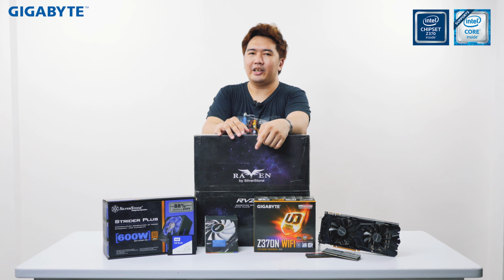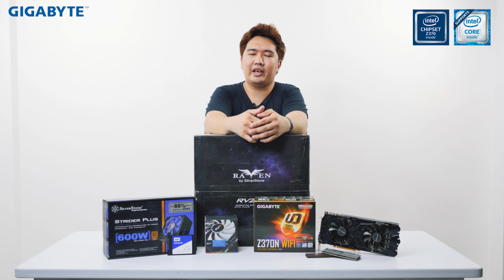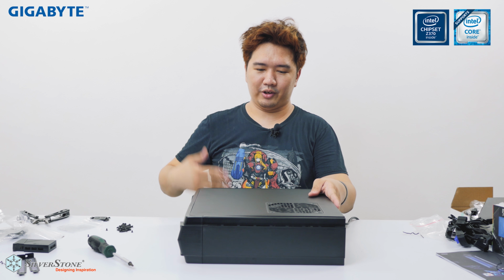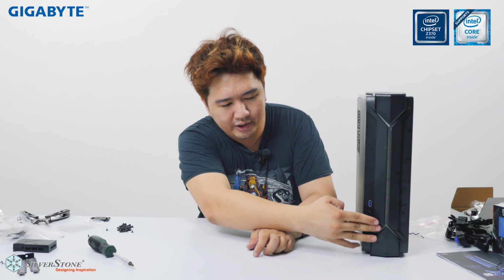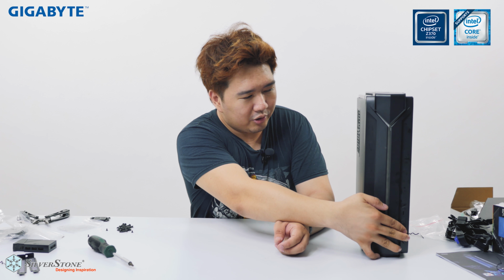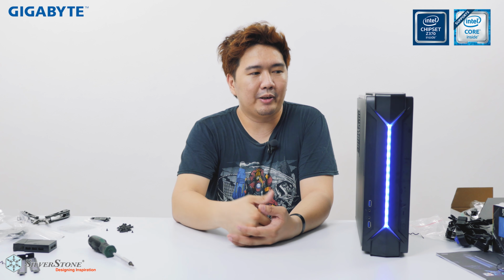BossMac Build Vlog #1: Intel Z370 Build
So I'm gonna be starting a new series of videos detailing some of the things we do in the B2G labs. In this video we're gonna be covering the straight build process of our ITX build for the new studio PC.

Basically everything was lying around the office but we had to ask some parts from our partners so shout-outs to GIGABYTE and Silverstone for pulling through with our requests.

I mentioned we're doing an AMD alternative build for this one but I decided to cancel that and go with a Ryzen APU build which we'll be doing shortly.